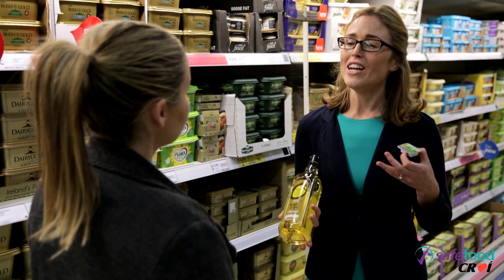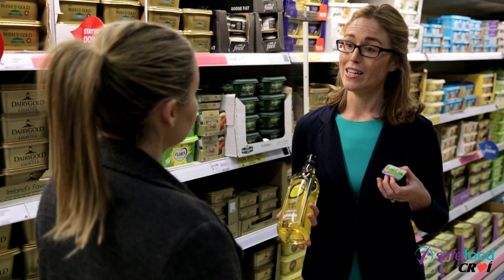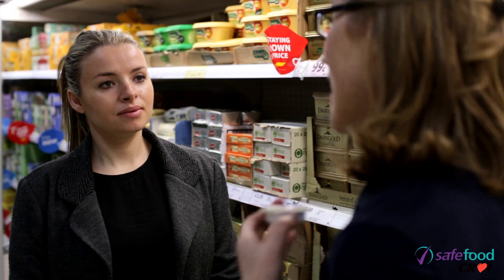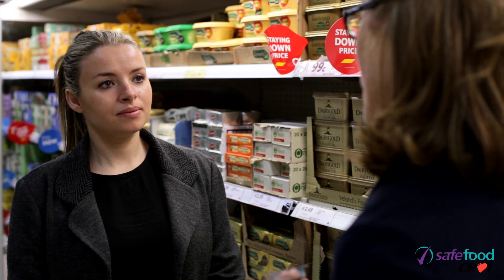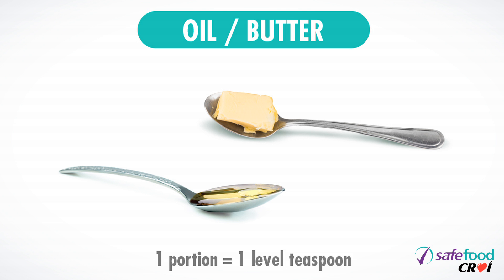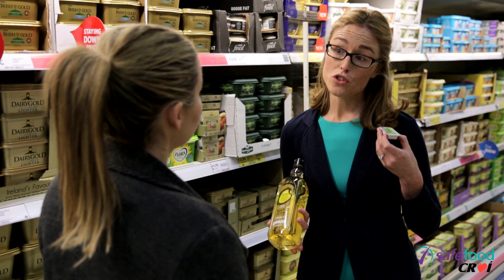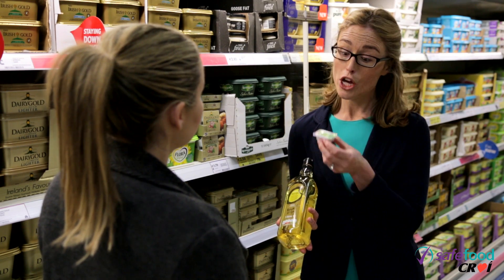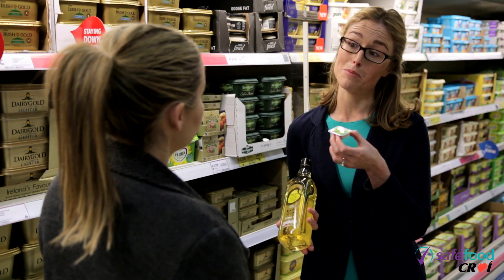Reduced fat spreads and oils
A healthy shopping guide to buying reduced fat spreads and oils.  Remember fats and oils are all high in calories.  Use reduced fat and low fat spreads to help protect your heart health. Measure the fats you use each day.